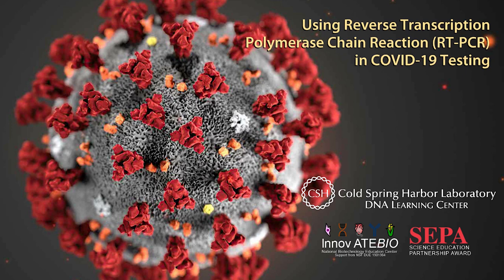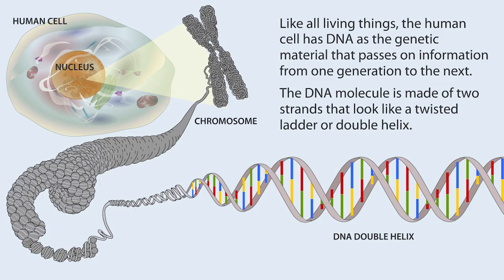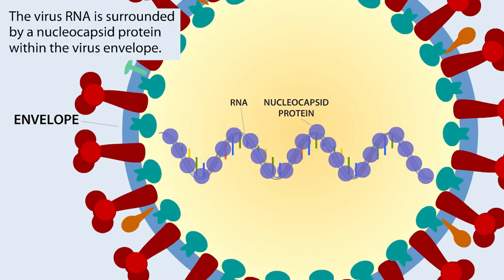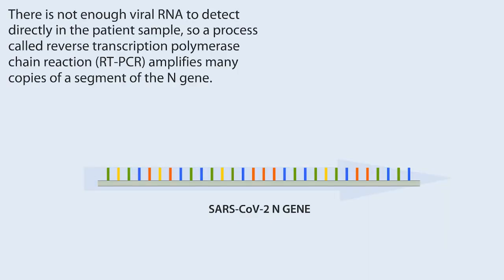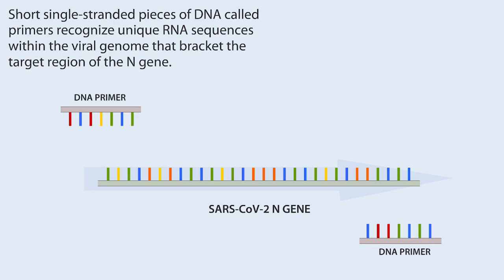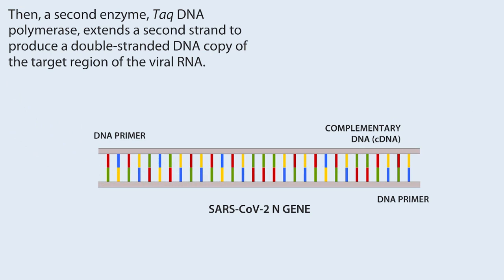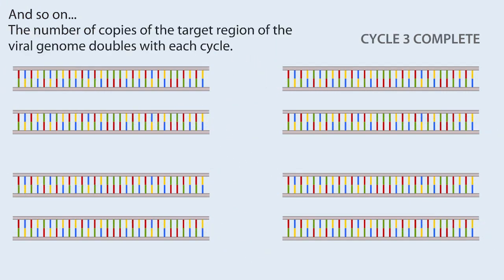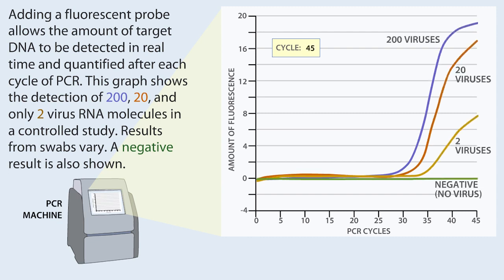RT PCR testing for covid 19.